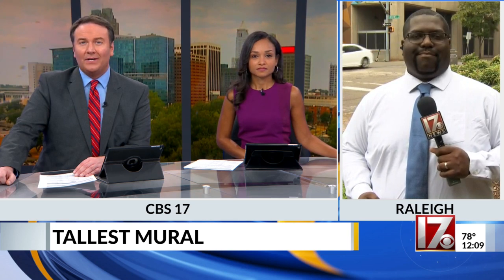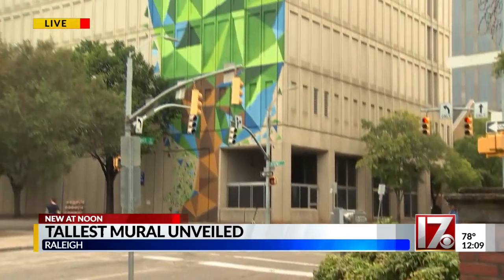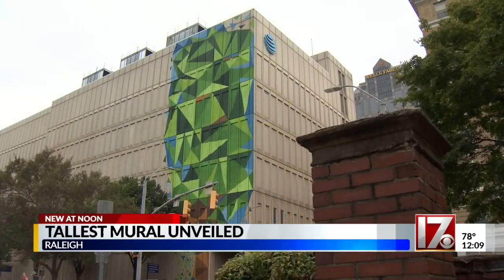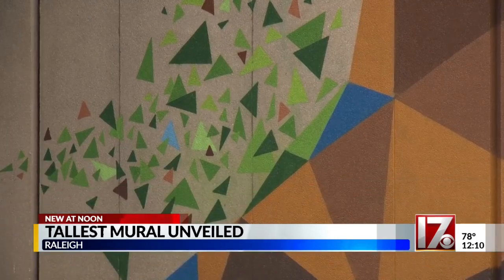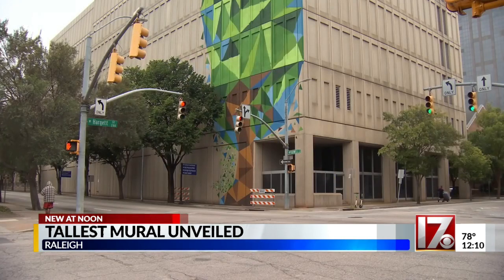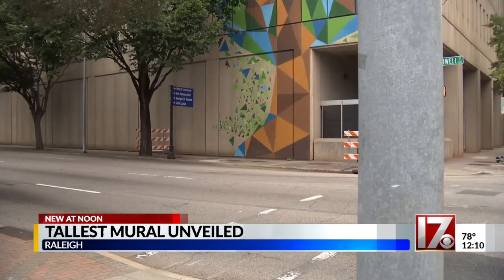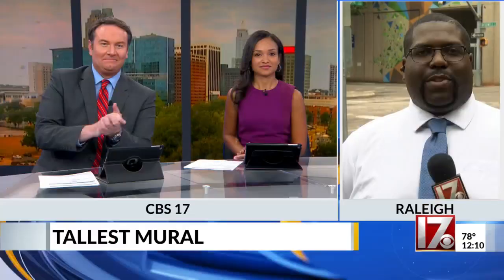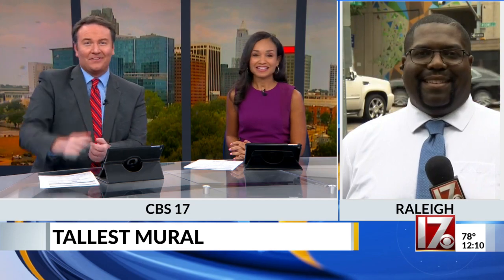Raleigh's tallest mural unveiled Wednesday morning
The eight-story tall mural was painted on the side of the AT&T building in downtown Raleigh.